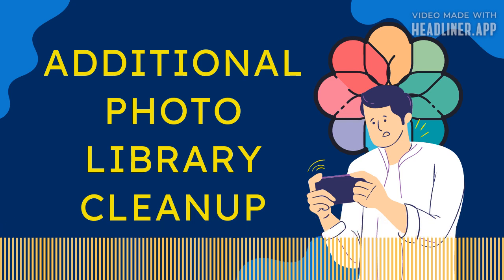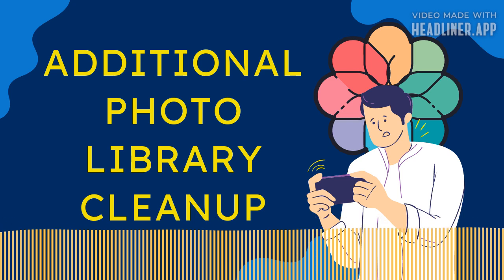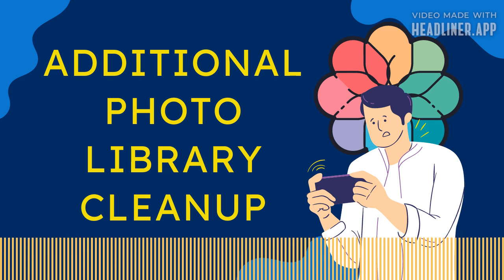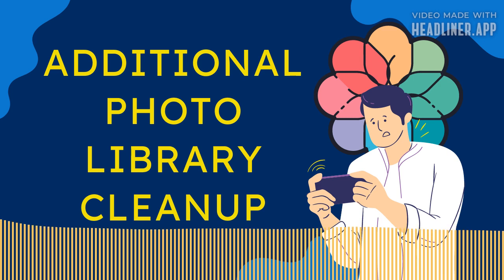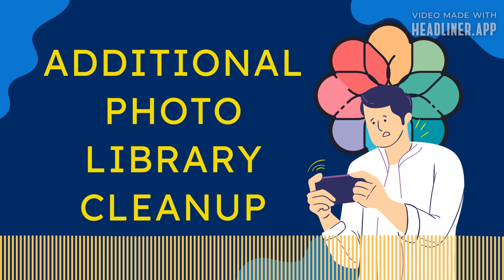Additional Photo Library Cleanup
As always I’ve received great feedback and tips as follow-ups from you in the community. Keith says there’s some great feature in [Pixelmator Pro] that might help when straightening and cropping